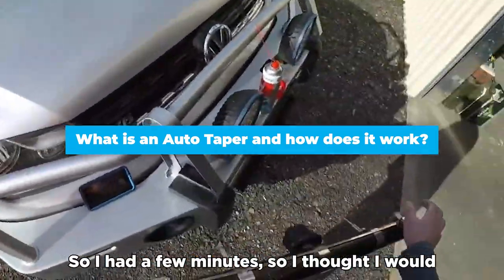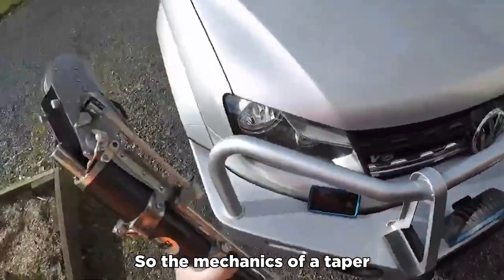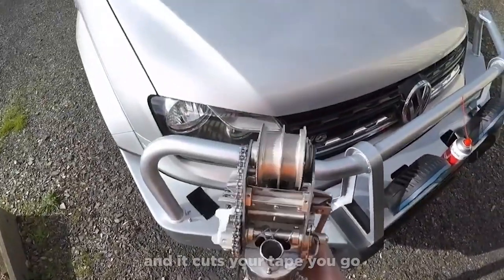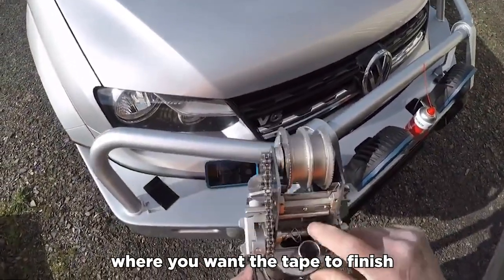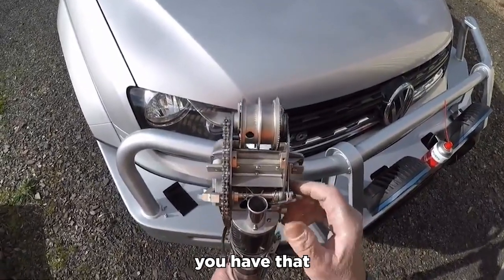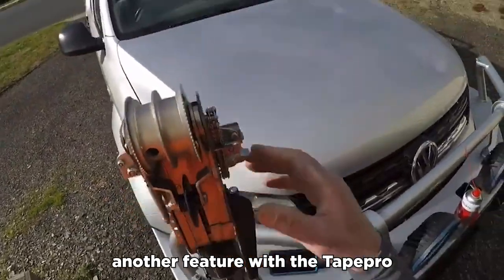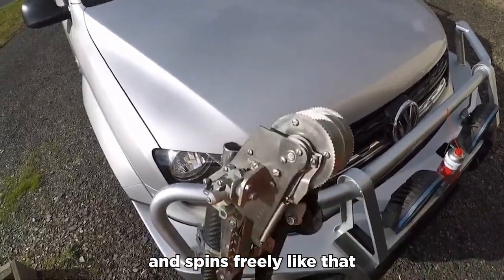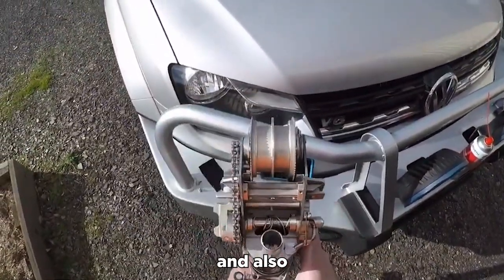Auto Taper FAQ with Gaz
Thinking about getting an Auto Taper but not sure how they work? Then this video is from you. Gary Holt goes through some of the most common questions asked about Auto Tapers including how they work, how many angles he gets per fill and what the learning curve is like.